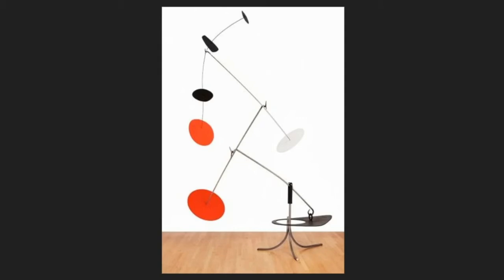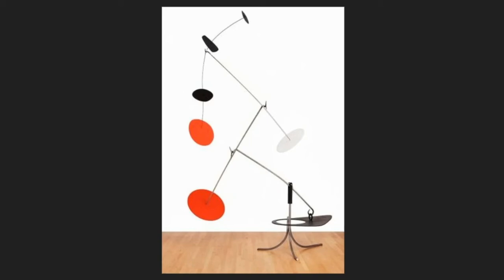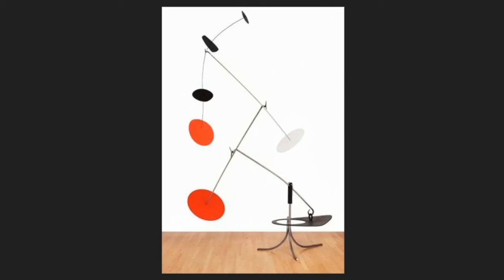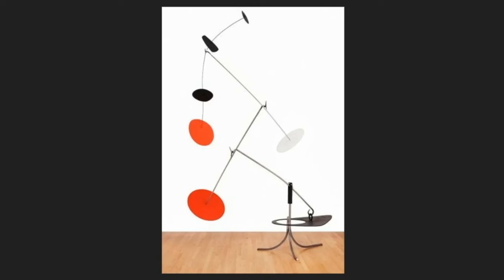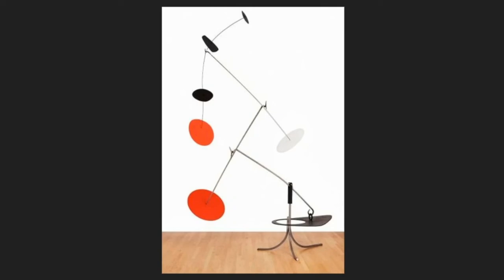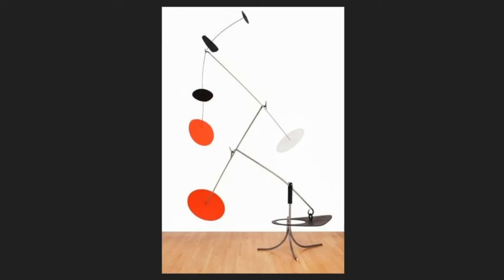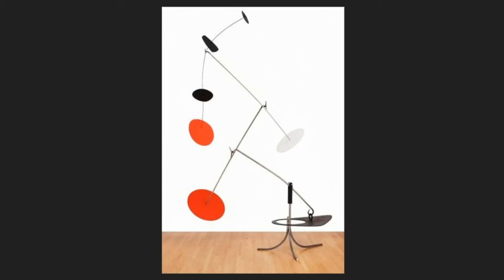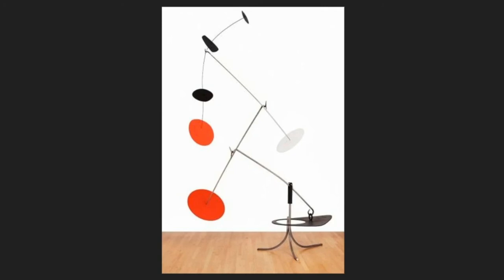Alexander Calder, "Trois Noirs sur un Rouge", 1968 | Bridging the gap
This video examines a standing mobile through the lenses of random movement, Nature, and color. It is appropriate for art, science, language arts, or general education classes and is designed for grades K-2.